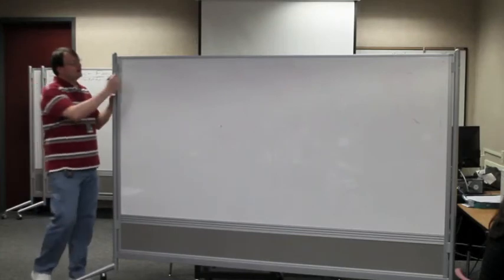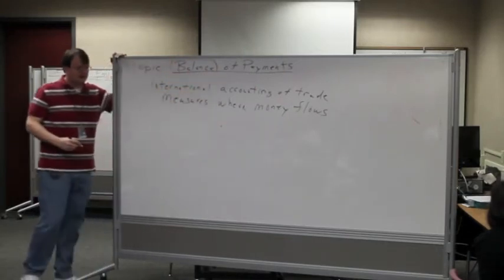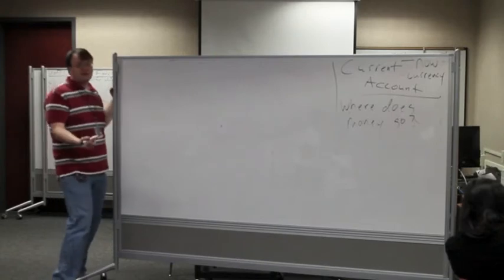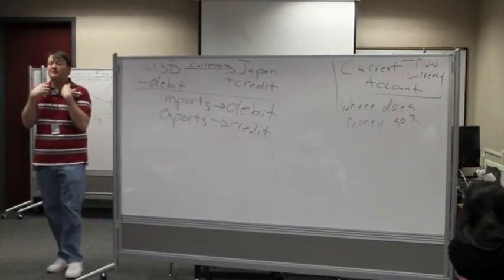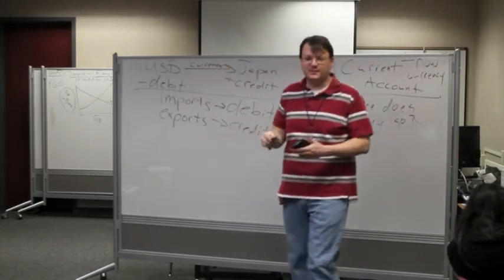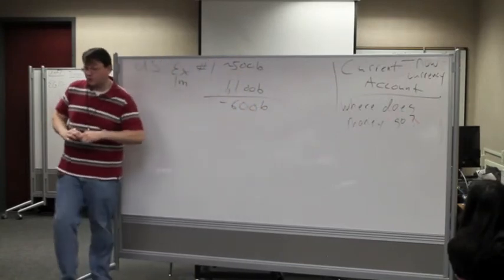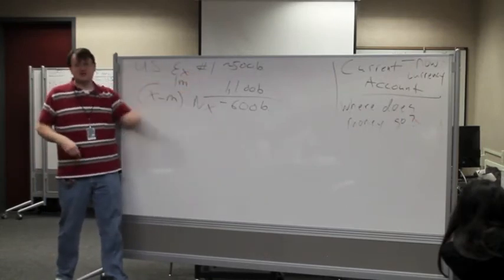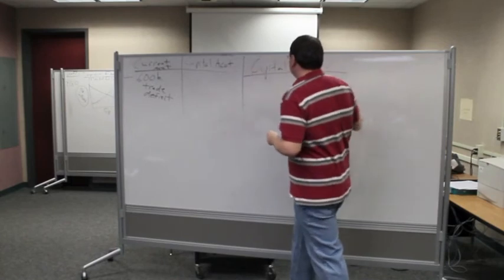AP Econ Review Video West Valley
Here's the video for all you girls and boys studying for that AP Econ test at West Valley High! Featuring Mr Valenzuela and the laughs and questions from students in this review session. Enjoy!